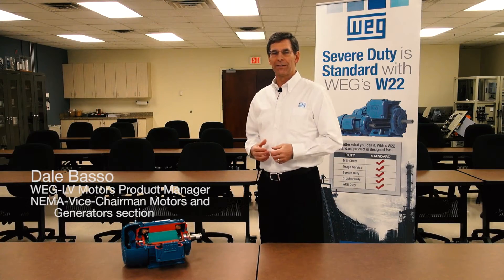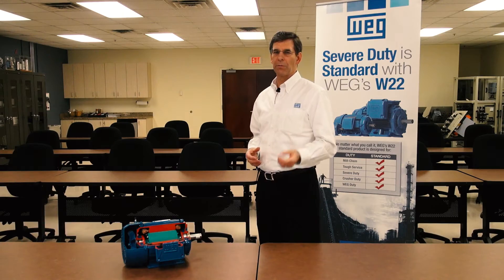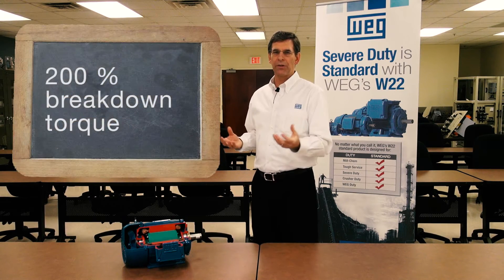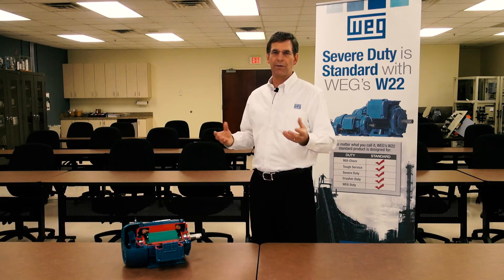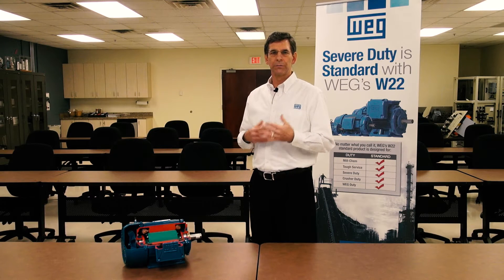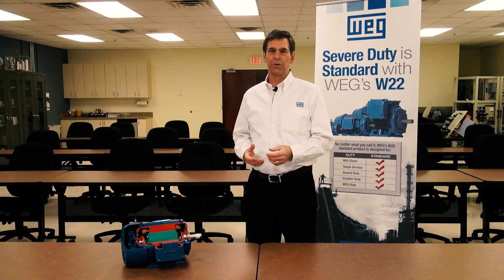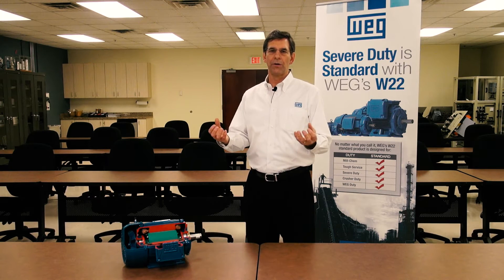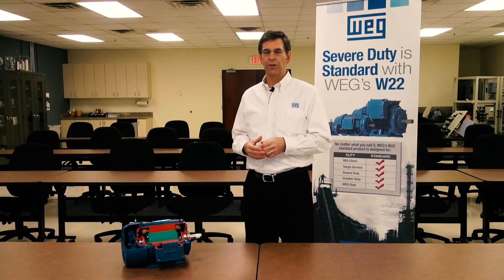WEG - Let's Talk about Service Factor (WEG W22 Motors) with Dale Basso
NEMA's Vice Chairman and WEG's LV Motors Product Manager, Dale Basso explains what is Service Factor on a electric motor.

THIS IS PART OF A COLLECTION OF VIDEOS IN WHICH DALE TALKS ABOUT SEVERAL OF THE FEATURES OF WEG's W22 MOTORS LINE.